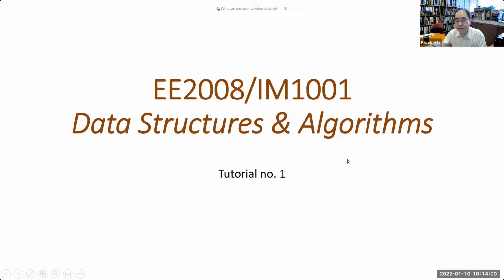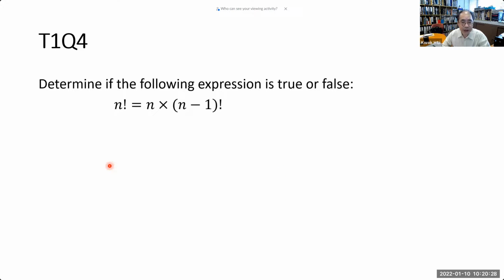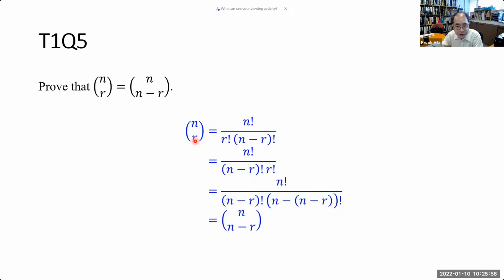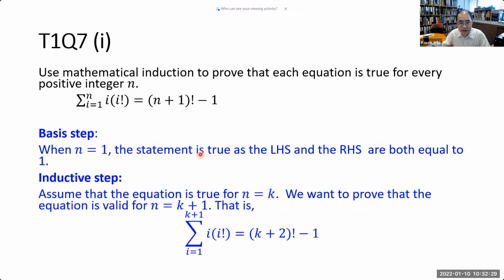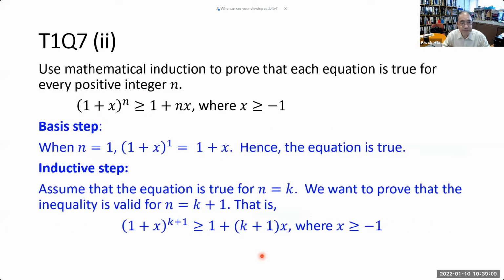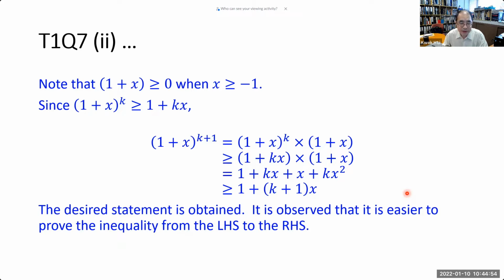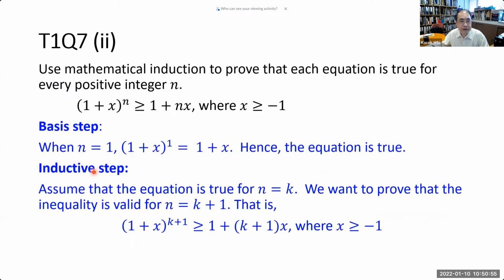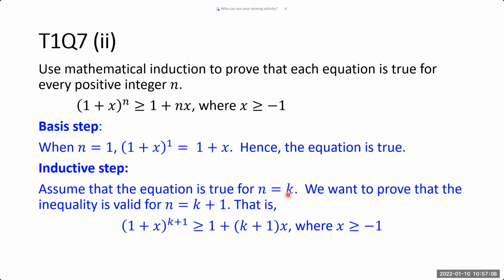DATA WEEK 1